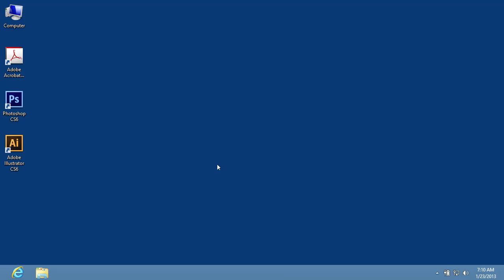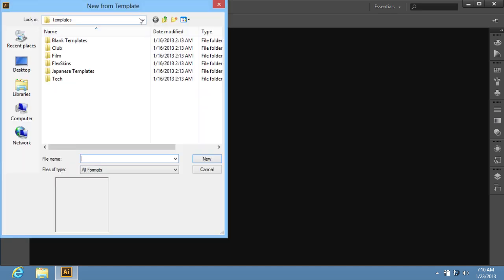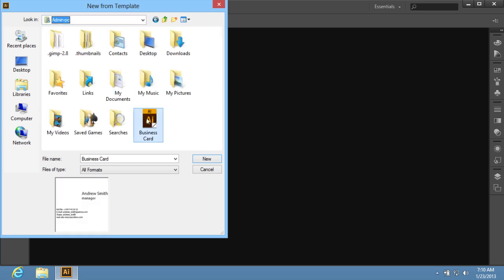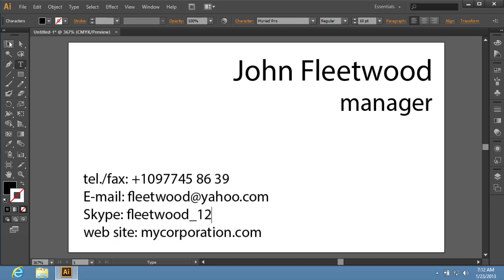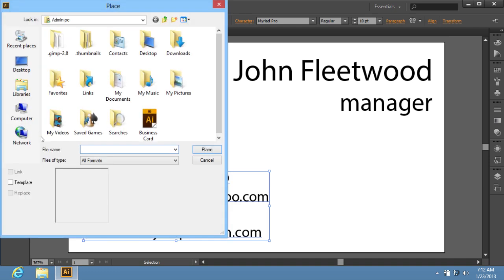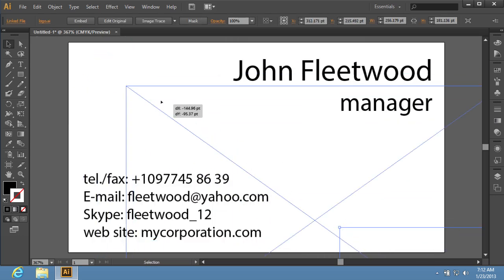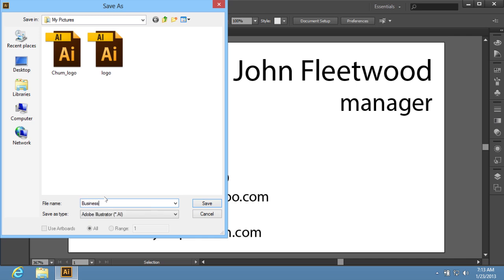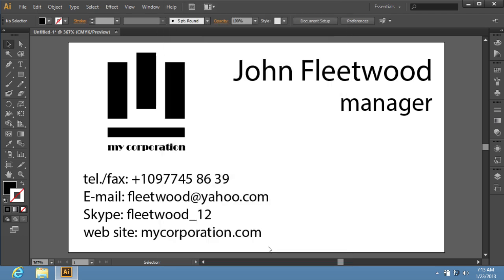How to Use Adobe Illustrator CS6 Templates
Learn how to use prepared templates in the Adobe Illustrator

In this video tutorial we will show you how to use Illustrator templates.

Launch the Adobe Illustrator. Go to the "File" menu and click on the "New from Template" option.

In the appeared dialog box, select the template you want to use and press "New".

Click on the "Type Tool" icon in the toolbar and modify the text data of the template according to your preference.

You can select additional text options, like paragraph align, from the properties toolbar.

Switch to the "Selection Tool". Then go to the "File" menu and select "Place" option to add the logo to the business card that we are editing.

In the appeared dialog box, select the file you want to add and click on the "Place" button. In the following window press "OK". Resize the imported logo and place it wherever you like. Then go to the "File" menu and select the "Save As" option to save the created file.

In the appeared window rename the file as you like and press "Save". In the following window you can set additional file options. Click on the "OK" button to save the file. You have successfully created a new business card from a template.